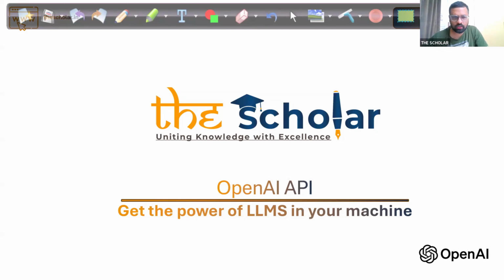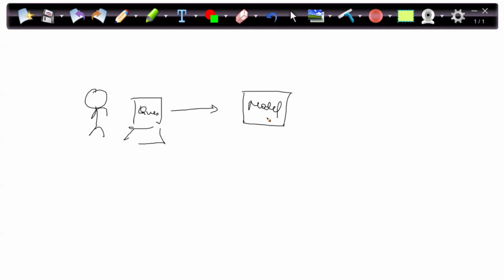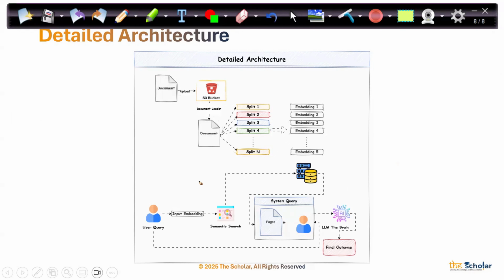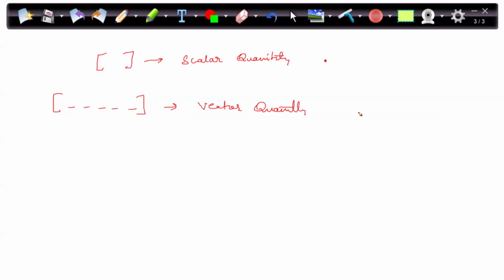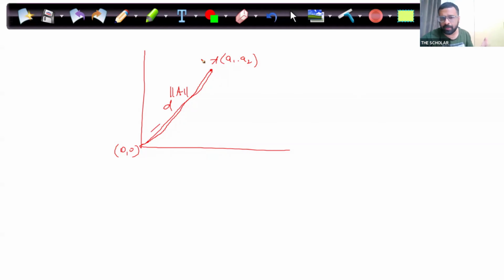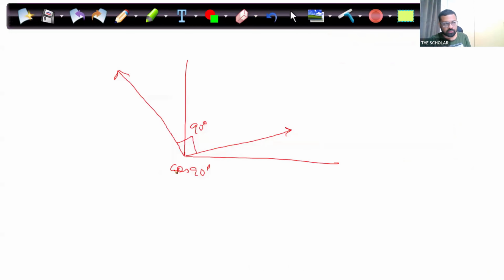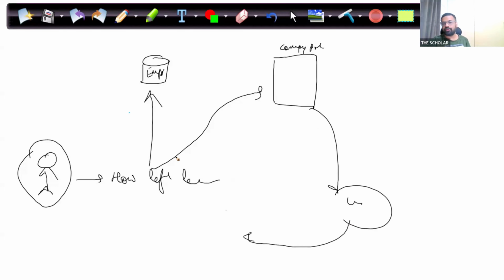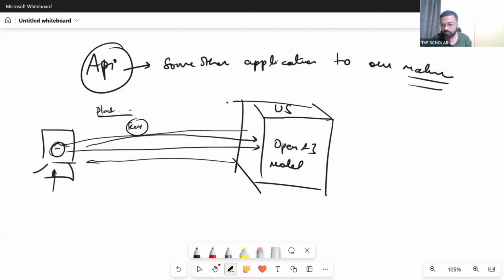Why You Can’t Download ChatGPT 🤯 | OpenAI API & RAG Workflow Fully Explained for Beginners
🔍 In this in-depth video (1hr 30min), you'll learn everything about how OpenAI API and Retrieval-Augmented Generation (RAG) works!

✅ We'll cover the basics of what an API is and why you can’t download models like ChatGPT.
✅ Learn how LLMs work behind the scenes using embeddings, vector databases, and cosine similarity.
✅ Explore how a RAG application processes your data — from text chunking to vector search, to how the LLM retrieves the most relevant info and generates answers.

🌟 Whether you're a beginner, developer, or aspiring AI professional, this video will help you understand and build intelligent chatbots using OpenAI API and LangChain-like workflows.

Why we use the OpenAI API instead of downloading the model

Basics of LLM (Large Language Model) communication

How embeddings are created and stored

Cosine similarity explained in a simple way

Behind-the-scenes architecture of a RAG-based chatbot